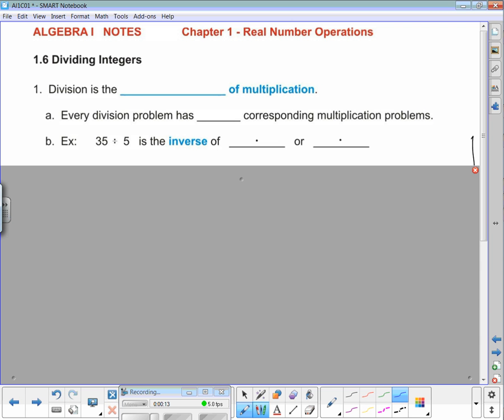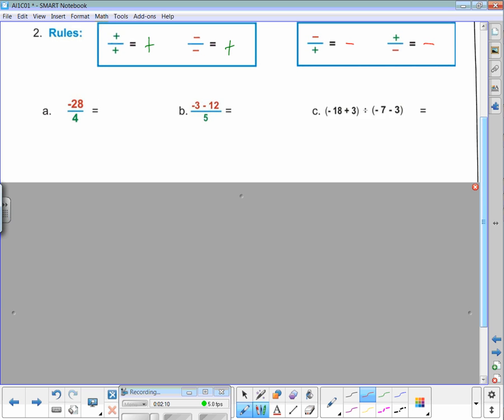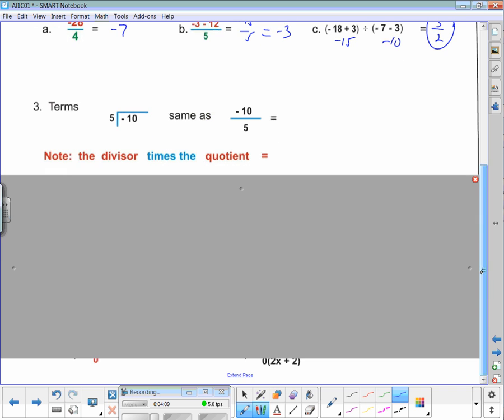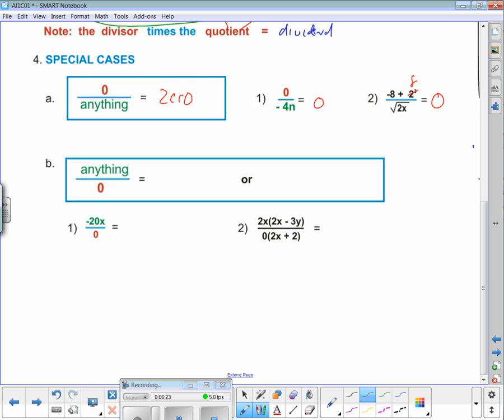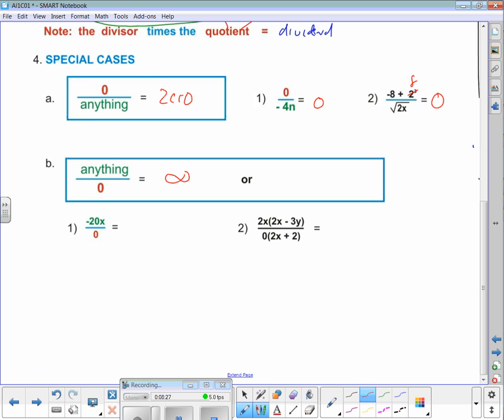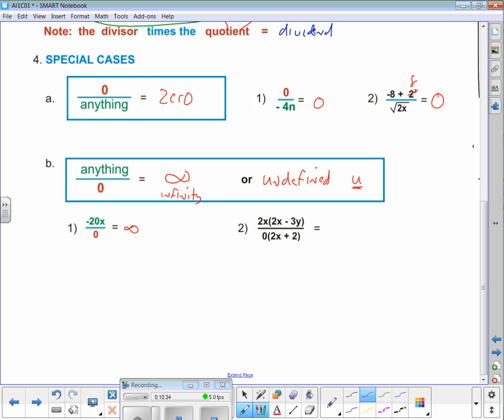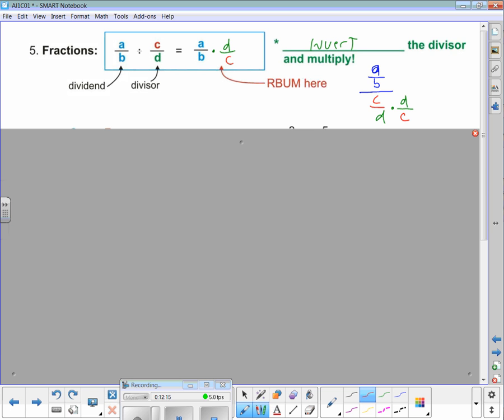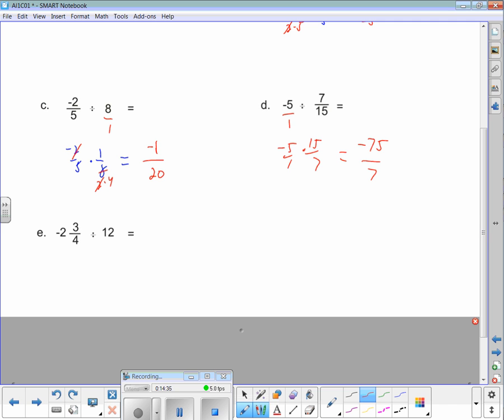Algebra Lesson 1.6 Dividing Integers